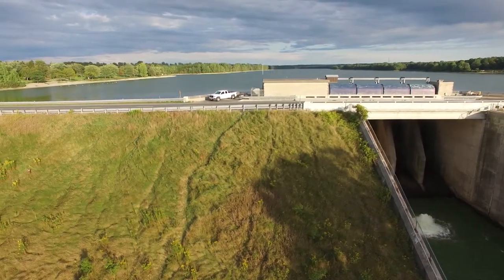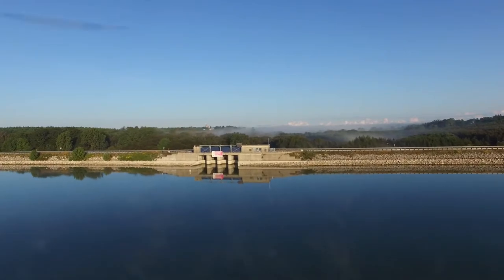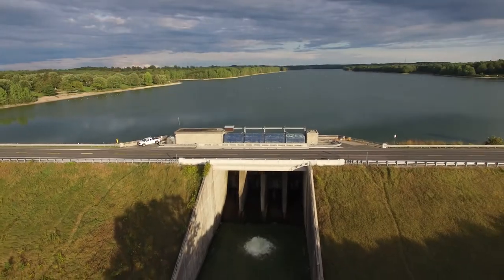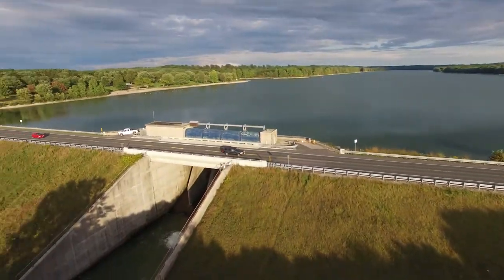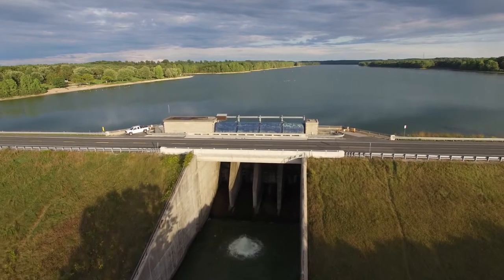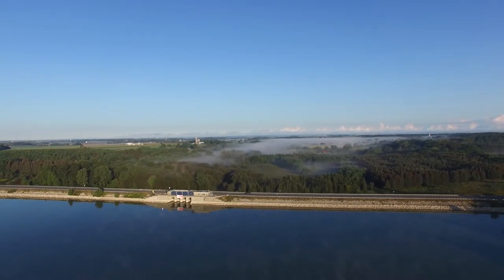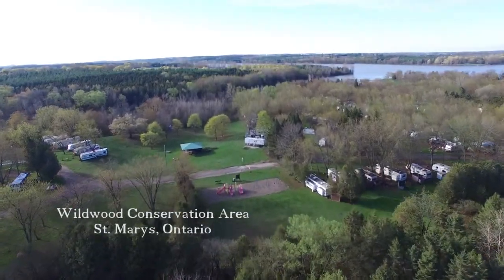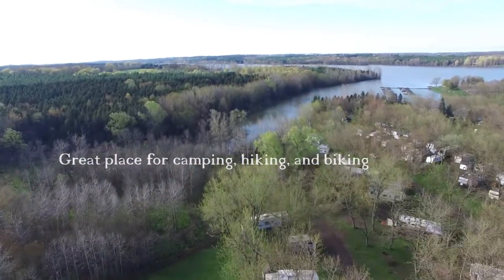Would you like a tour of Wildwood Dam?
Here is a virtual tour of Wildwood Dam located between Stratford and St. Marys, Ontario.